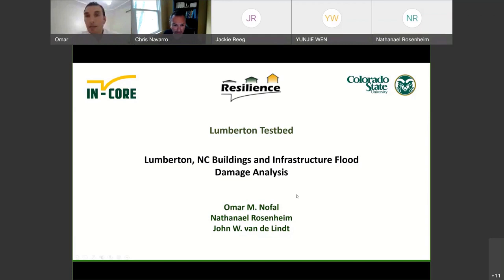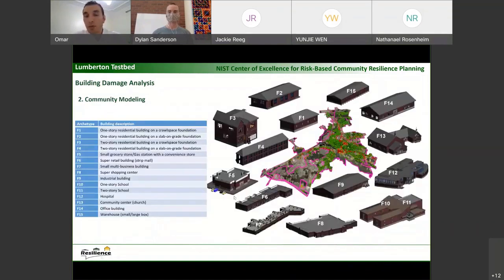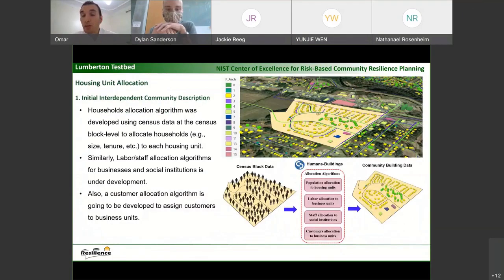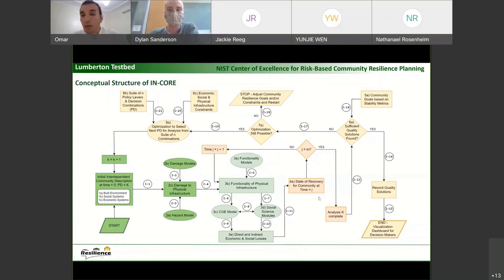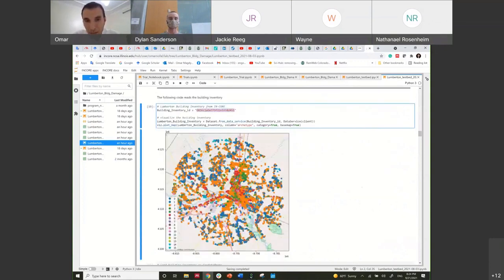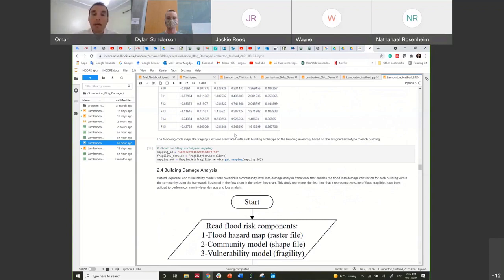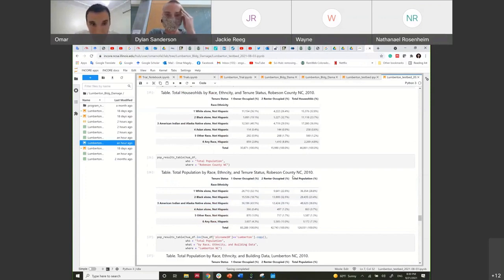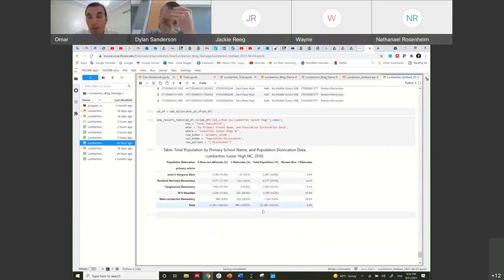Lumberton, NC Buildings and Infrastructure Flood Damage Analysis